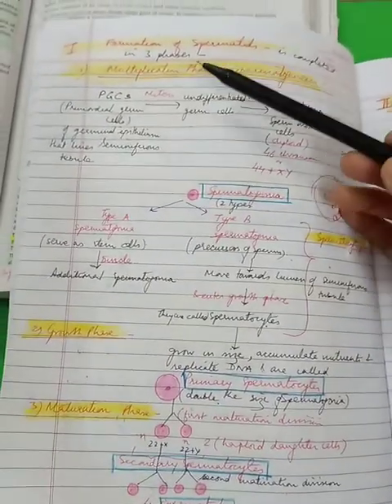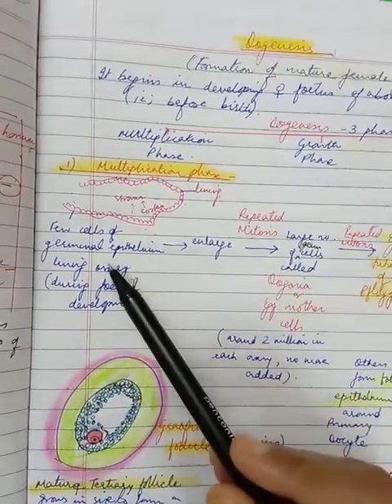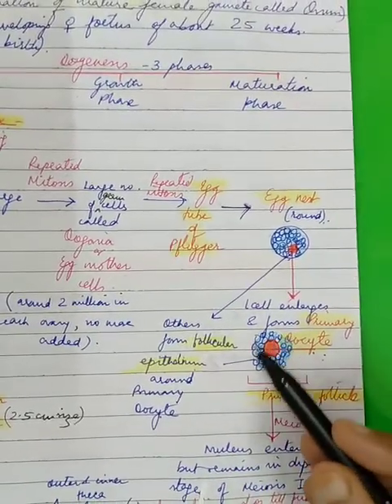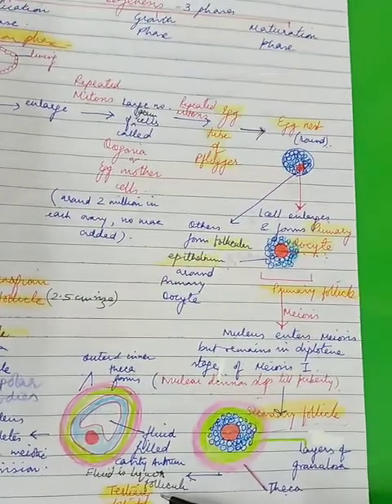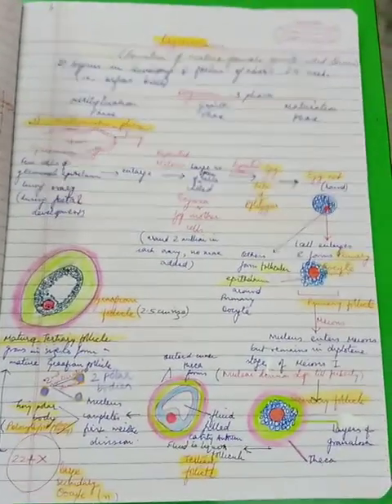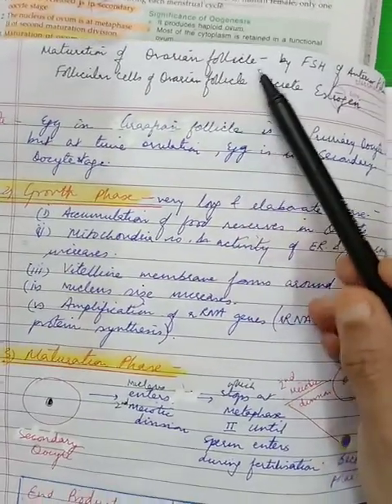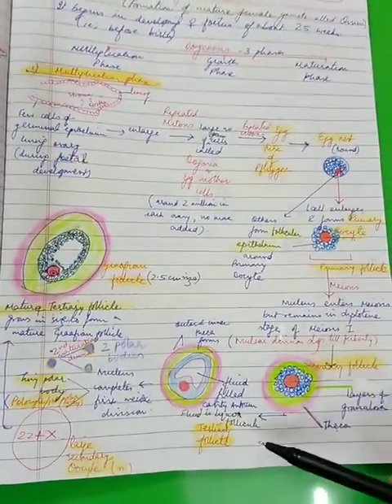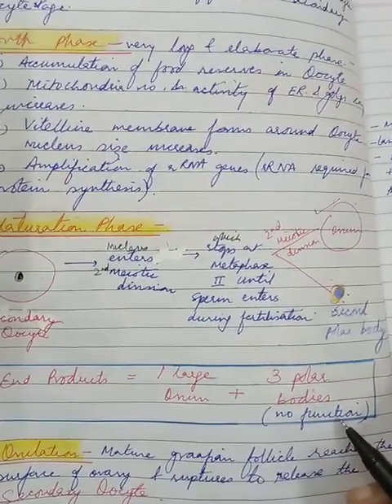Lesson 7: Human Reproduction (part -4)